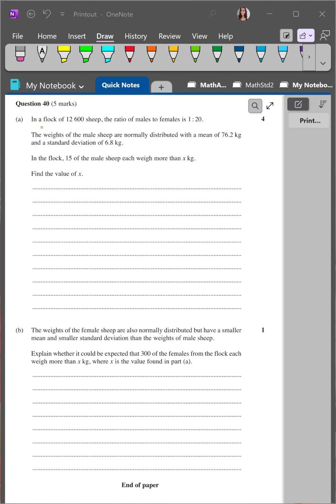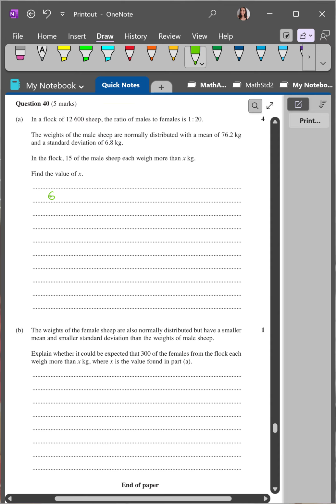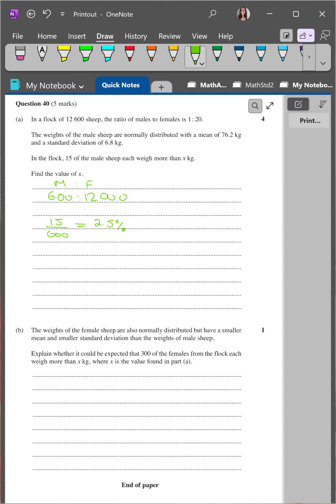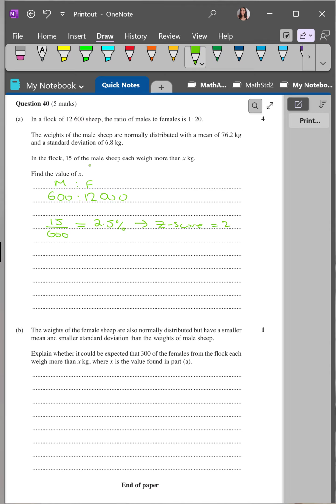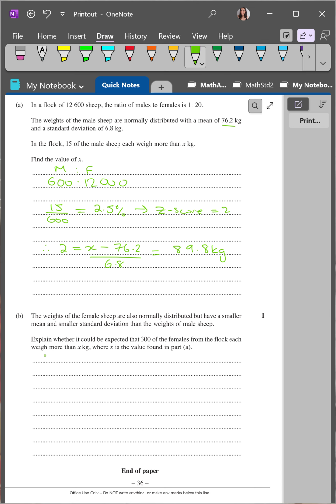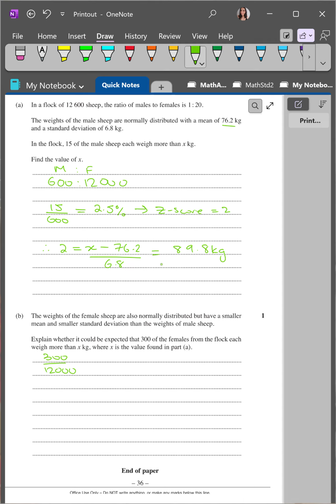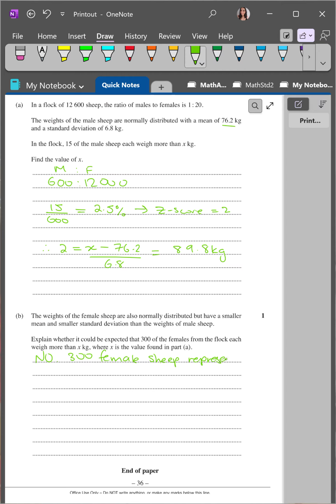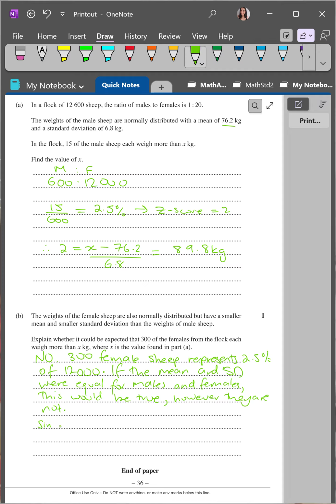✅ 2025 HSC Maths Standard 2 – Question 40 Solution (Step-by-Step Explained)